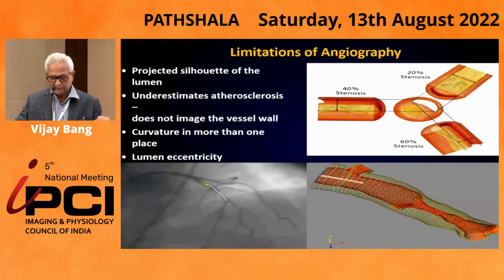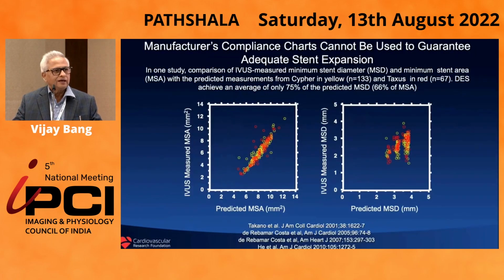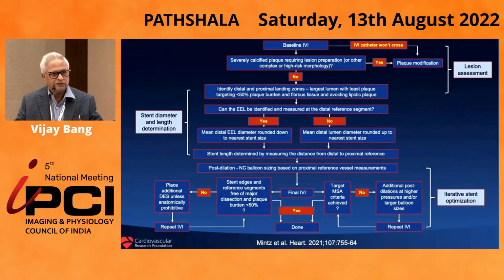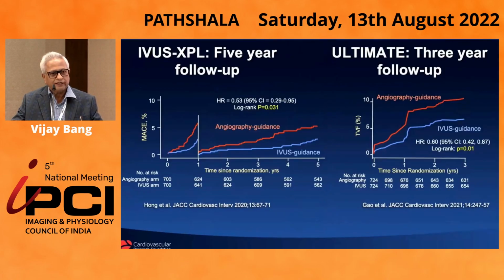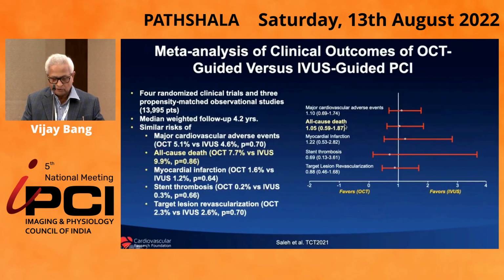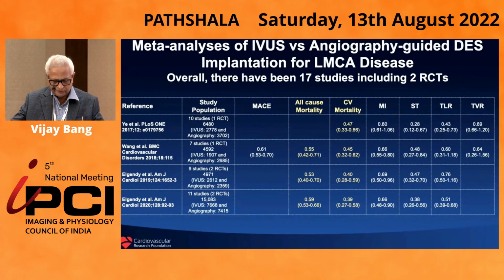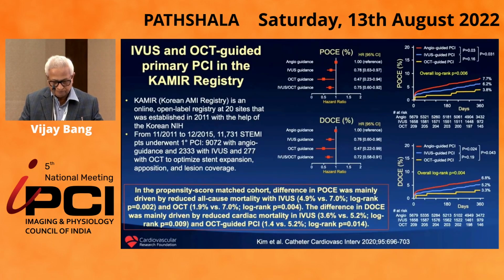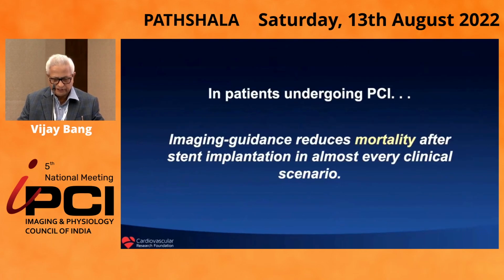DR.VIJAY BANG- RATIONALE FOR IMAGING PCI